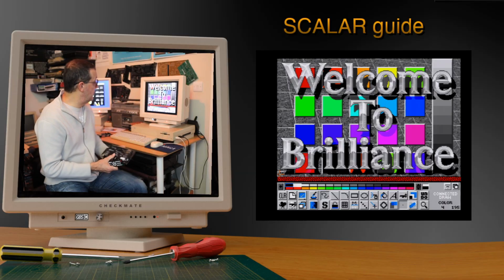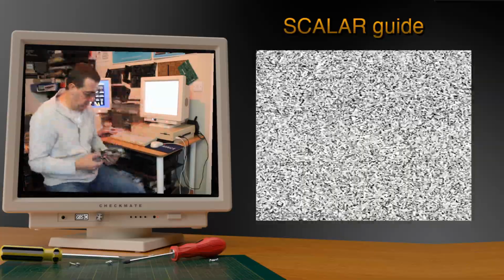Appy's Retro Scalar Guide and advise